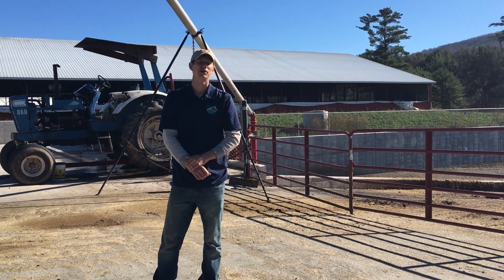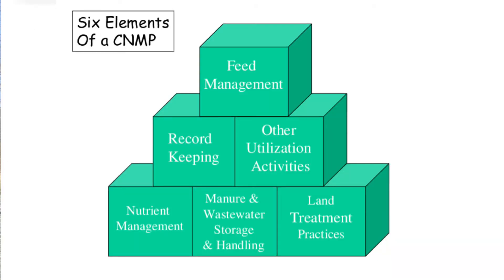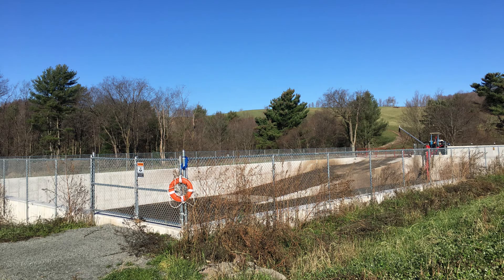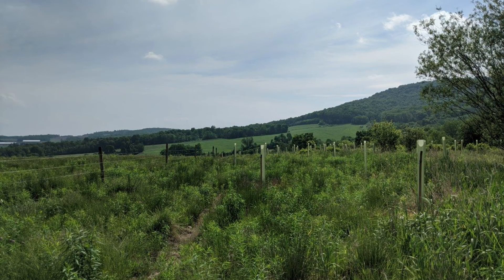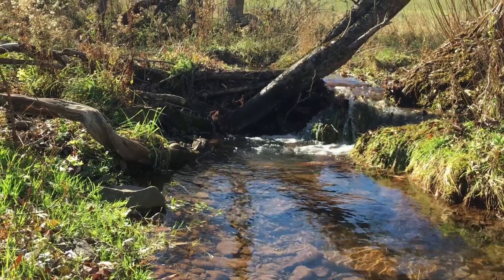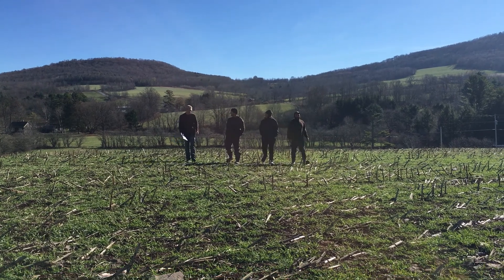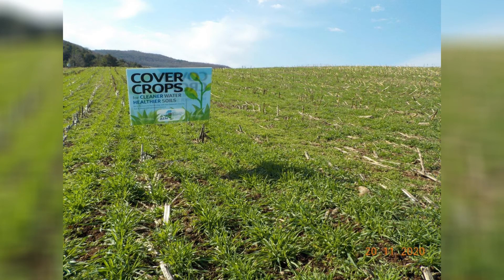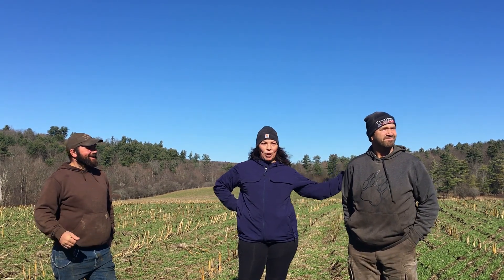USC/Delaware County SWCD Customer Testimonial - Kortright Cattle (Boest Family)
Welcome to Kortright Cattle, located in Bloomville, New York. Join the Upper Susquehanna Coalition, Delaware County Soil and Water Conservation District, and the Boest Family for a closer glimpse at multiple conservation projects that were recently implemented on the farm. Many landowners across the Upper Susquehanna River Watershed are working to making water quality a priority in their neighborhoods, tune in to get a look on how we can work together to accomplish these goals!